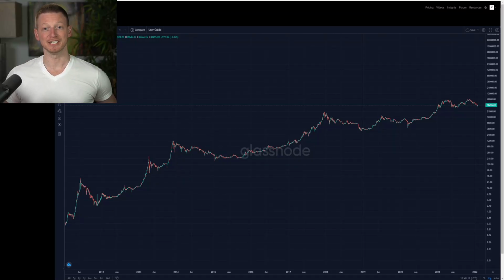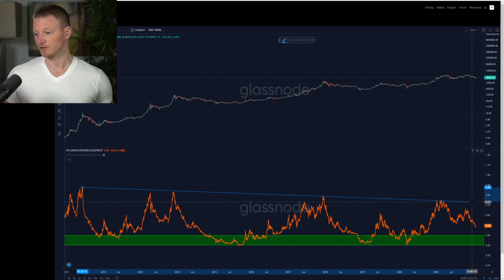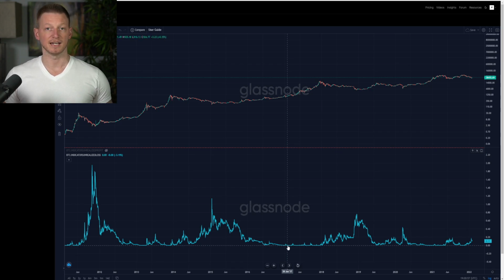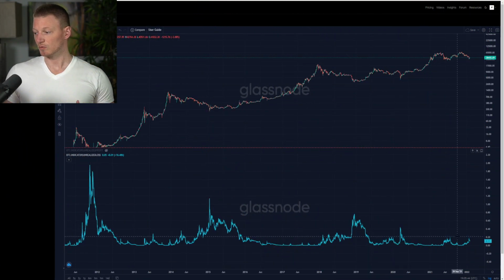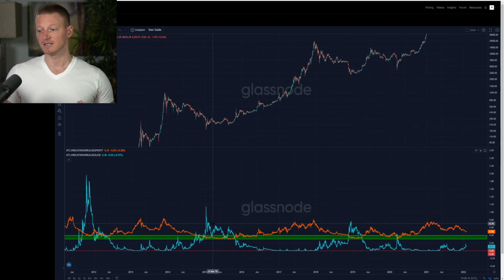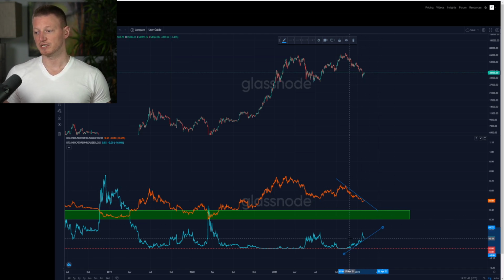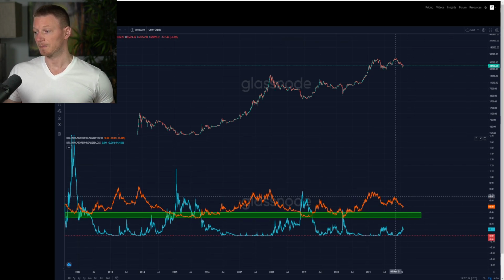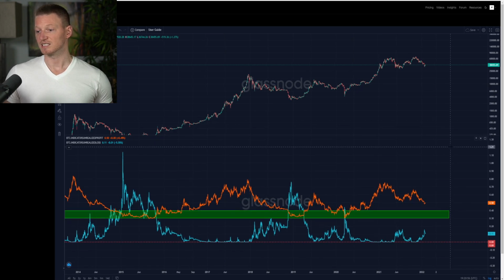Crypto Bear Market - Have We Reached the Bottom?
The crypto bear market continues as we have dropped from $69k in November to our current price at around $38k. In this video we perform a Bitcoin price analysis and use this to make a prediction on where the bottom may occur. We do this by using on-chain analytics to look at locations of prior market cycle bottoms.